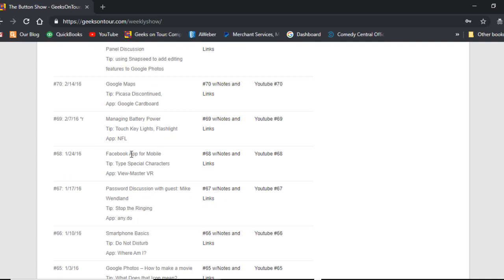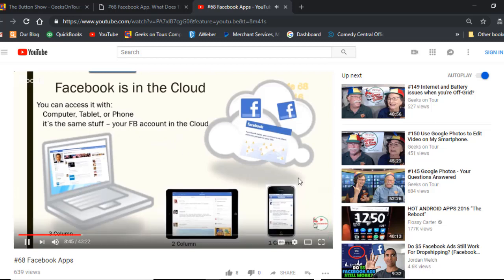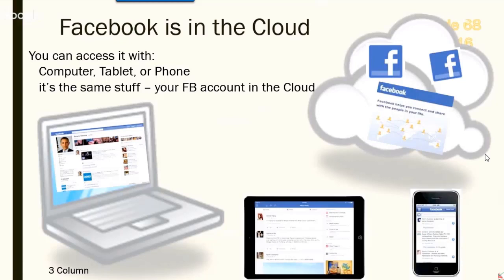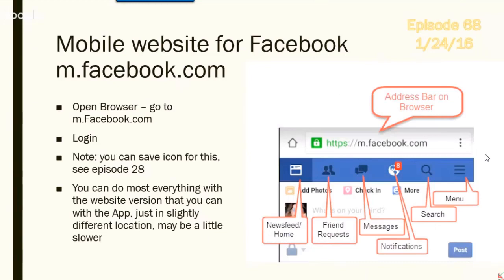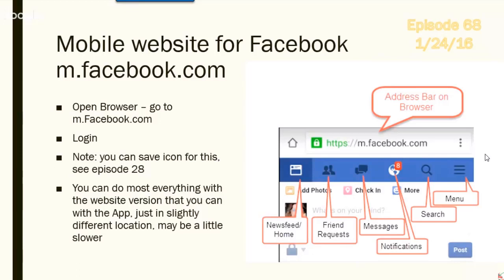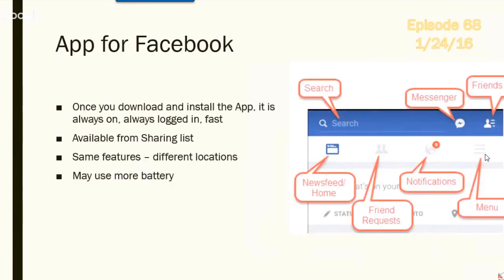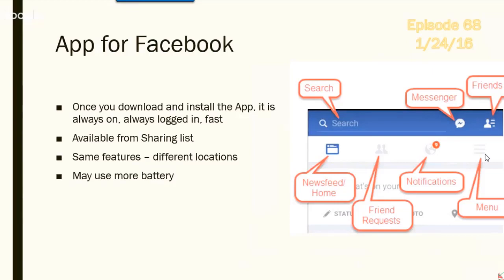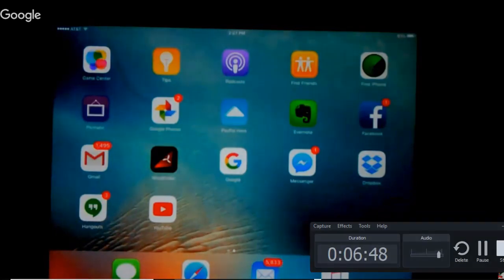Using Facebook on Mobile Devices 534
Tutorial video #534 by Geeks on Tour
This is an excerpt from our YouTube Button Show Ep.68
The video starts out by showing how to find the episode in the archives, then to watch the segment you want. It goes on to explain the differences in using Facebook on different devices.